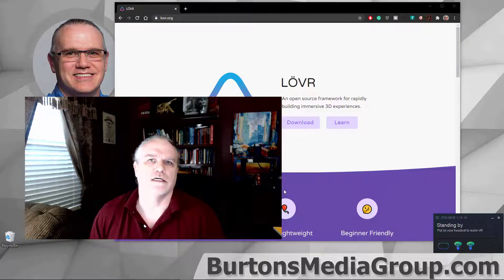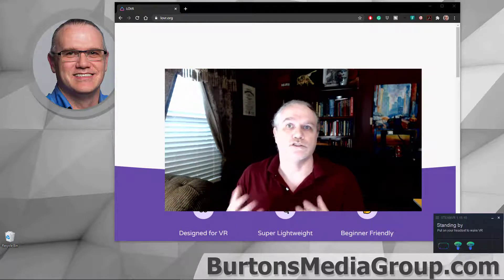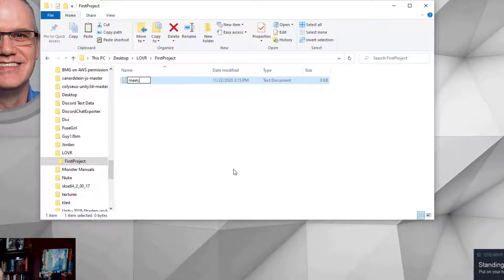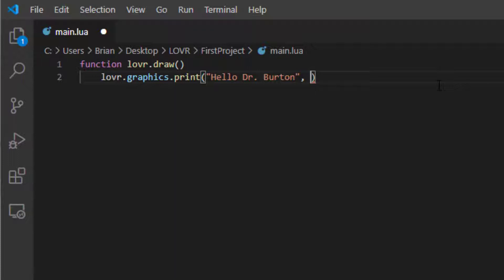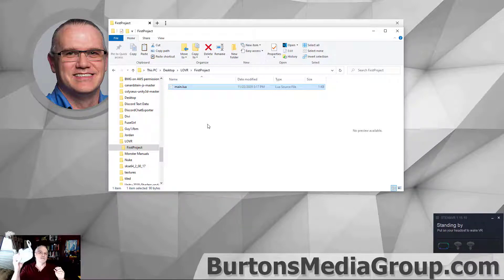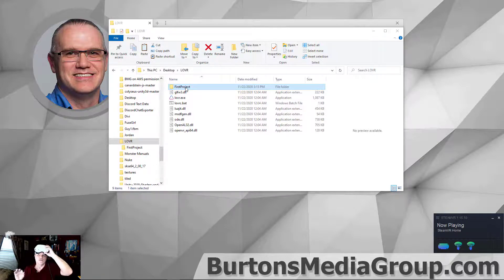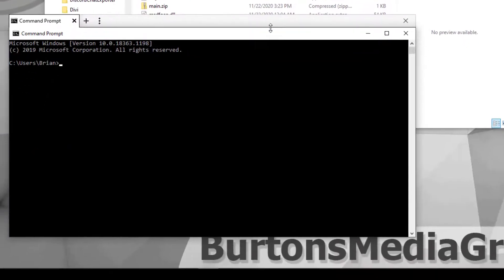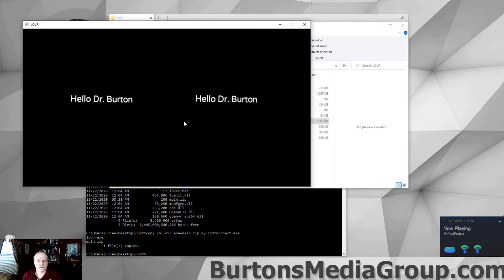Create VR Magic: Introducing LOVR for Lua Game Development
Ready to make VR applications with the Lua scripting language?
We are!  In this tutorial, Dr. Burton starts the journey of creating Virtual Reality applications with Lua using LOVR

In this first tutorial, we learn how to create our first hello world application using LOVR.  We keep it simple and show how to create a desktop app that runs on the Oculus headset.

Check out Dr. Burton's blogs and books at:
Burtons Media Group (eTextbooks and blogs on game creations)

Dr. Professor Dad (mentoring and advice for getting started/career change)